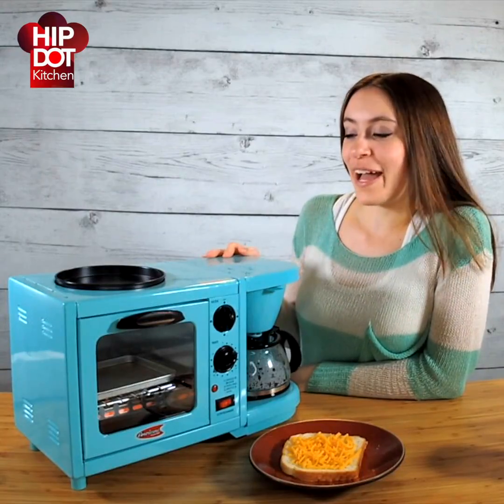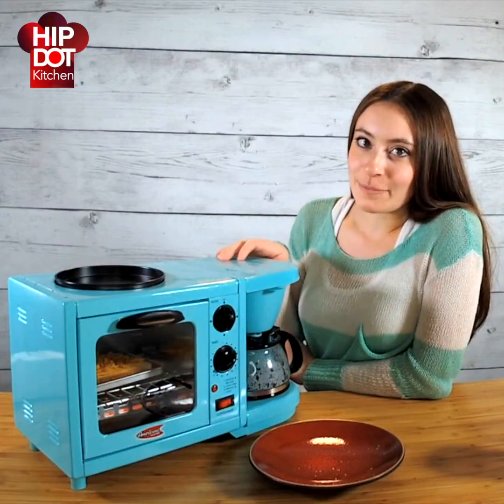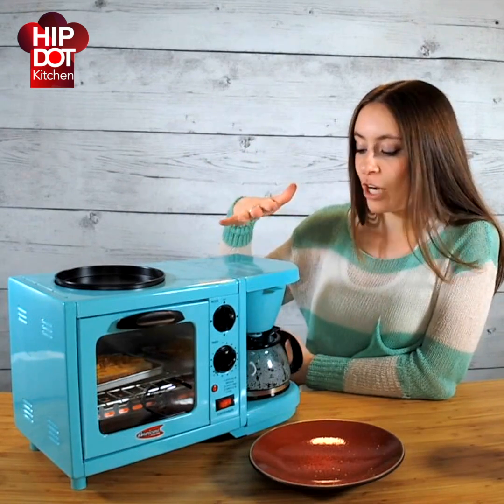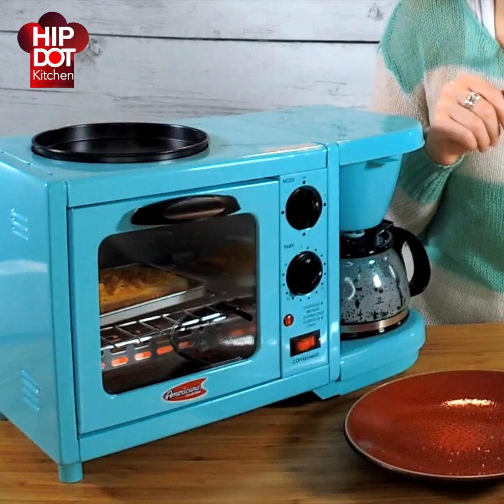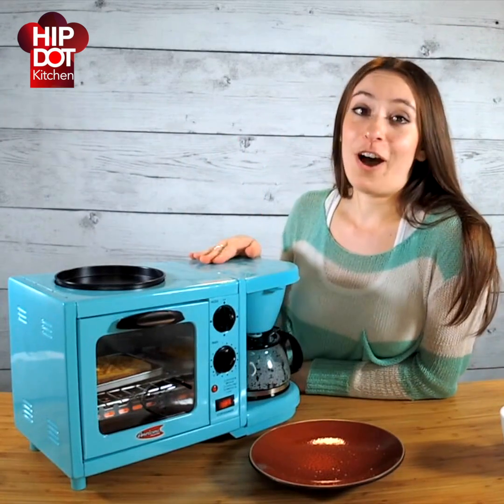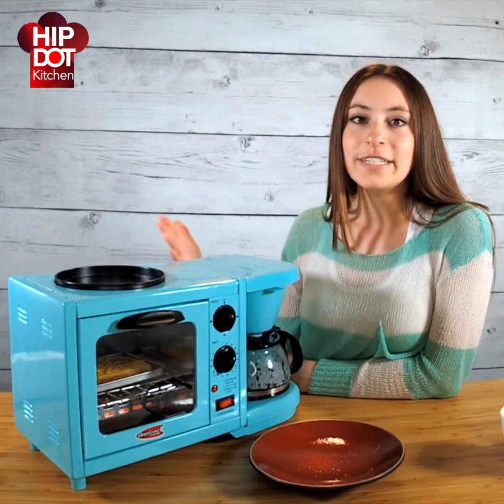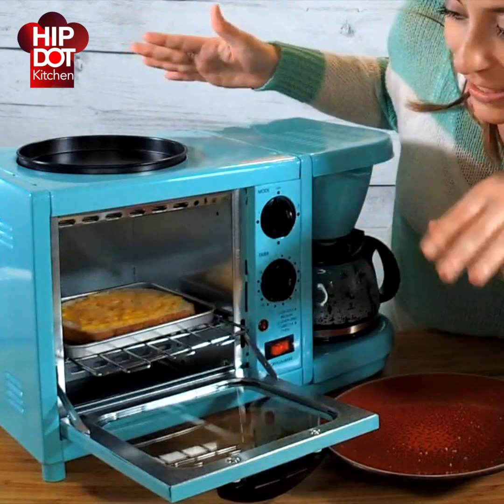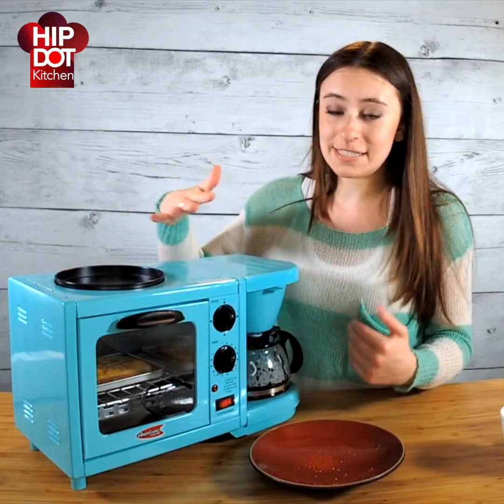3 in 1 Breakfast Shoppe Review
The smallest kitchen ever. Oven, hot plate and coffee maker in one for under $30? See how it works. 3-in-1 Mini Breakfast Shoppe. $26.99